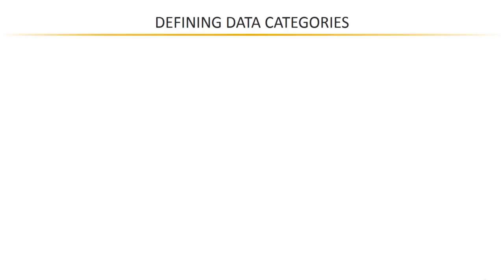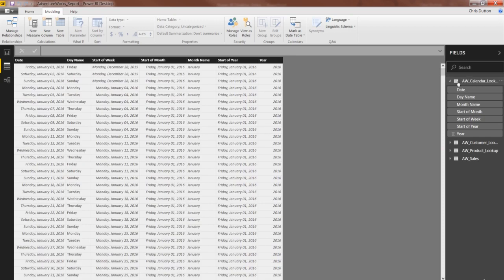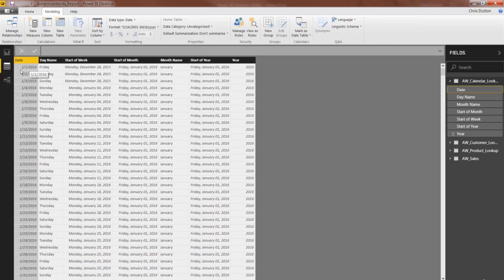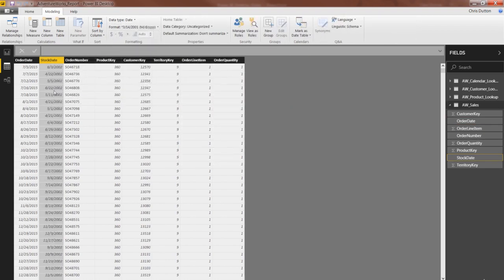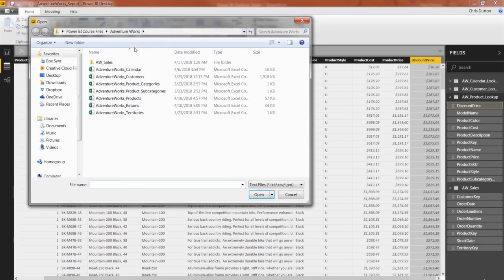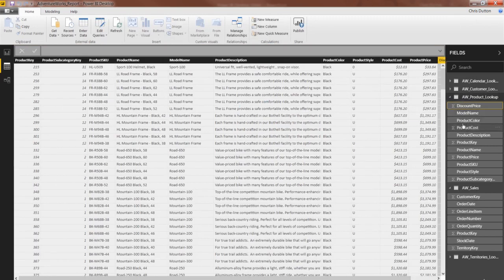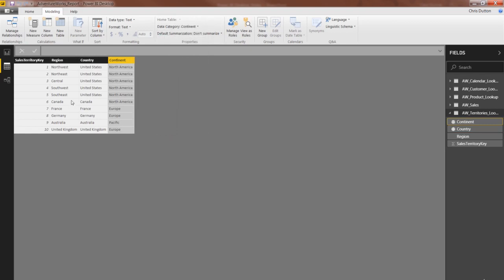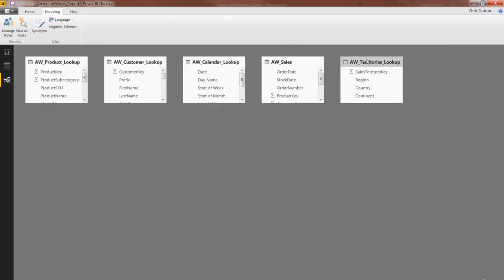3.16 Additional Data Types & Categories in Power BI | Connecting & Shaping Data| Learn Power BI 2022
3. Connecting & Shaping Data with Power BI Desktop
3.16 Additional Data Types & Categories in Power BI